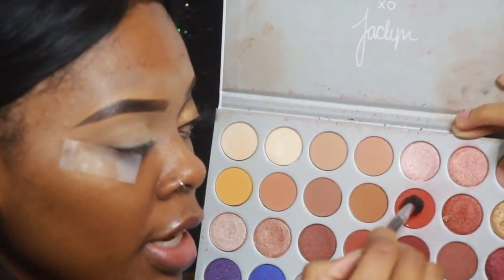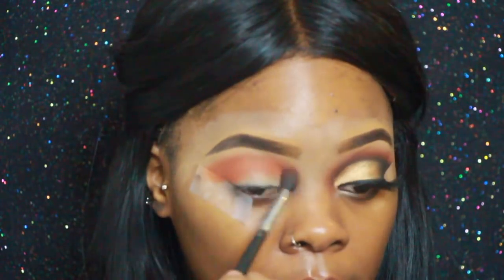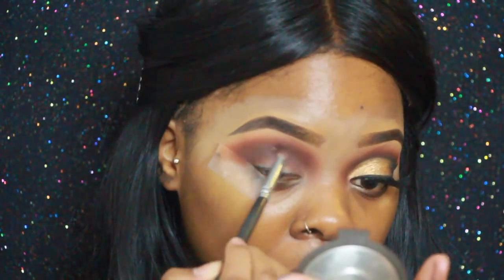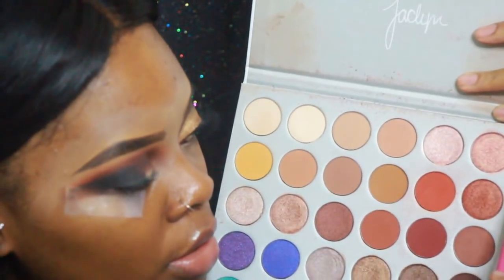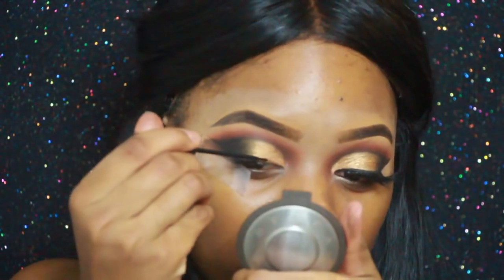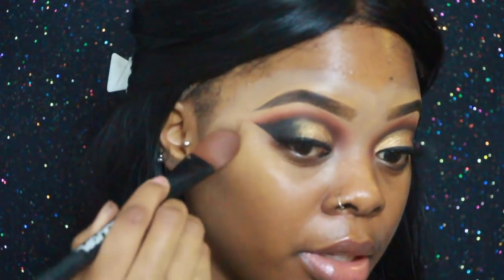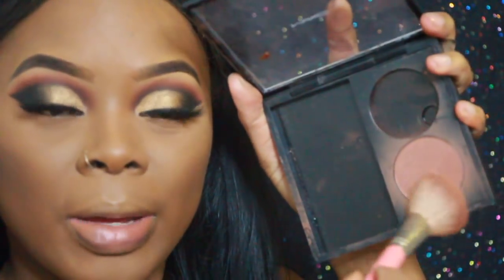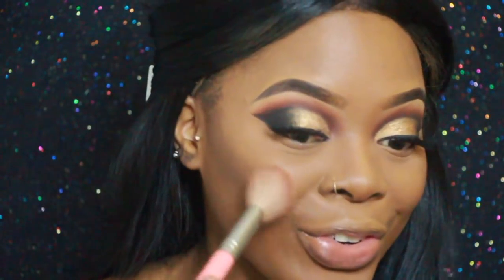Jamiiiiiiiie | HOLIDAY GLAM MAKEUP TUTORIAL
I HOPE YOU GUYS ENJOY THIS LOOK I CREATED :) LET ME KNOW WHAT OTHER TUTORIALS YOU WOULD LIKE TO SEE!

black opal foundation 'nutmeg' 'carob'
urban decay concealer
colordujour no shine translucent powder
becca highlight 'topaz'
mac chestnut lip liner
nyx fortune cookie buttergloss
lashes coming soon!

SNAPCHAT & INSTAGRAM: @JAMIIIIIIIIE (8 I'S) TWiTTER: @jamiiiiiiiie_ (8 i's)